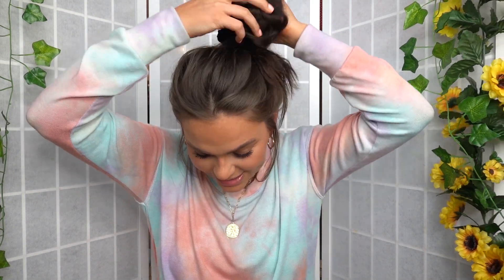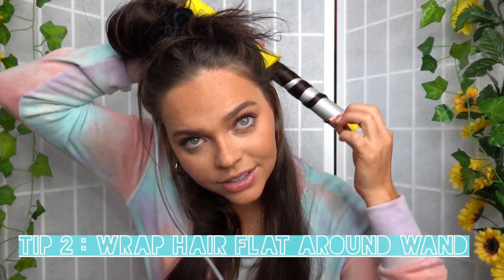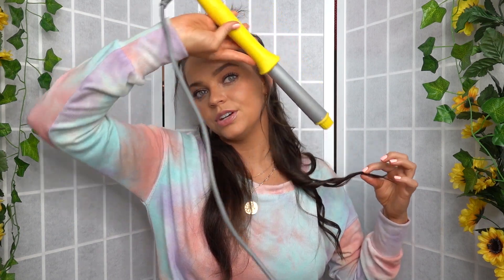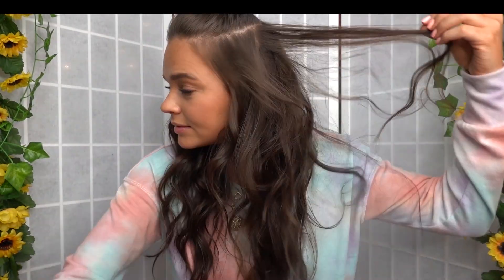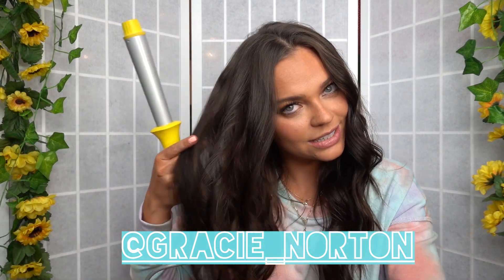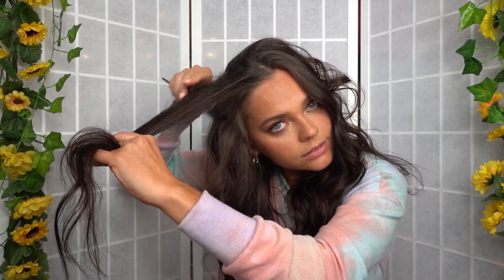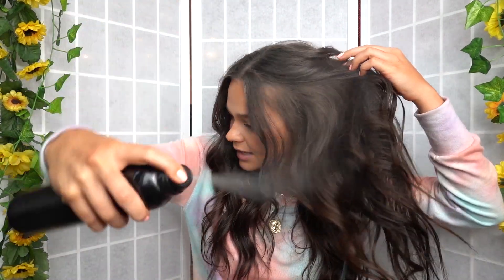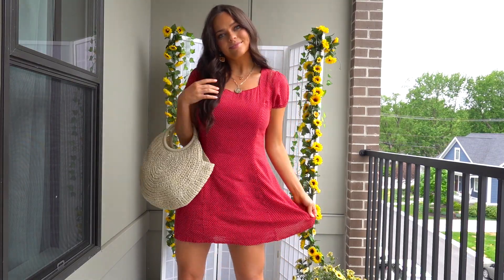10 MINUTE BEACH WAVES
Hey Guys!! We'll be rocking our beach waves all summer long, we hope you do too!

(WINNER WILL SELECT TIE DYE SET OR RED SUNDRESS)

2. TAG A BESTIE (here or on our Instagram post)

**EXTRA ENTRY** POST YOUR BEACH WAVES ON YOUR STORY AND FOLLOW @GRACIE_NORTON

ALTERNATIVE OPTIONS